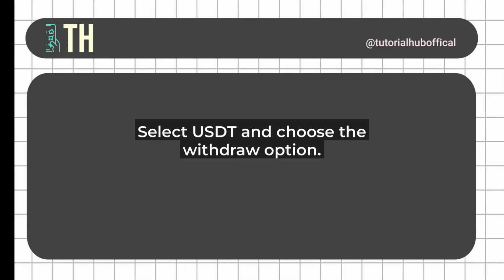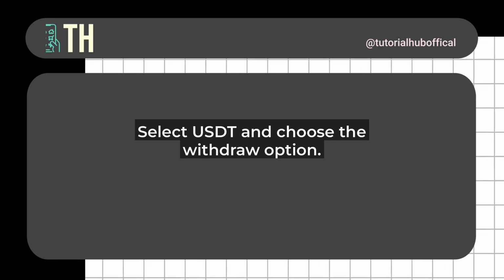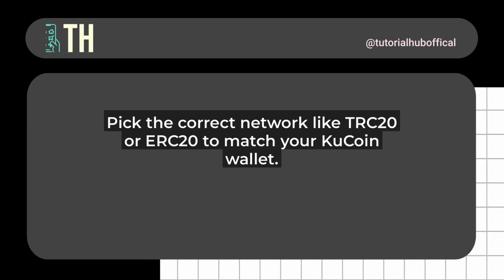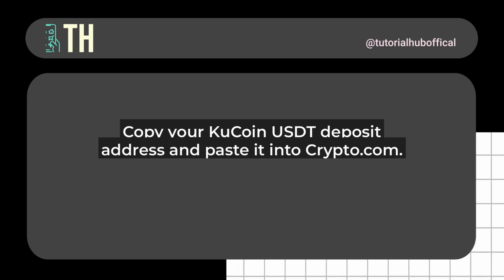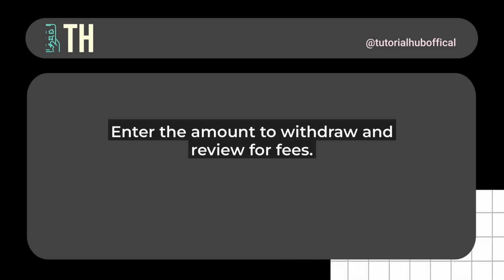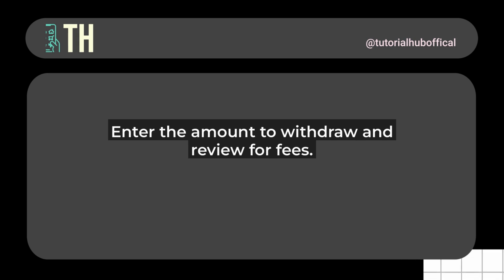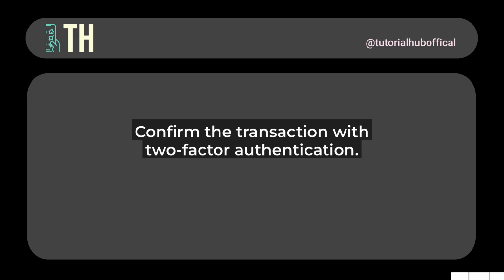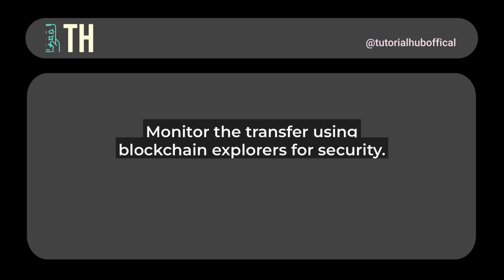How To Withdraw USDT From Crypto com To Kucoin 2025